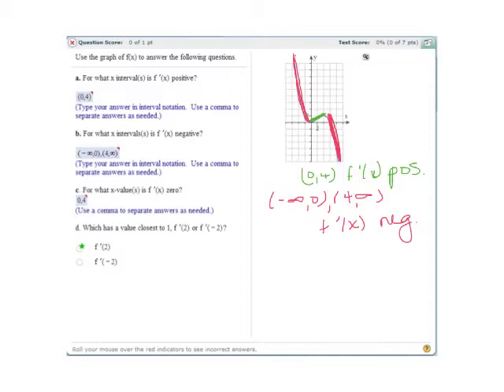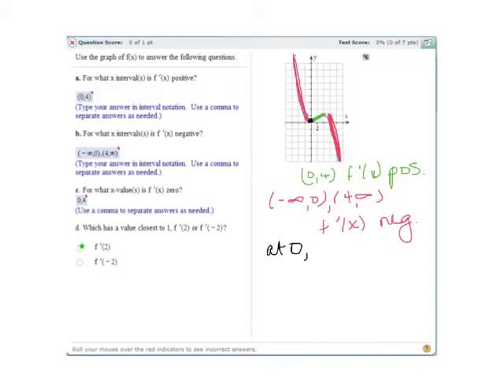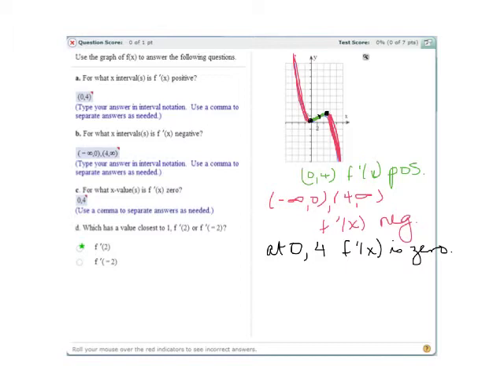Where is f'(x) pos., neg., zero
Given the graph of a function, determine the intervals where the derivative is positive, negative, zero